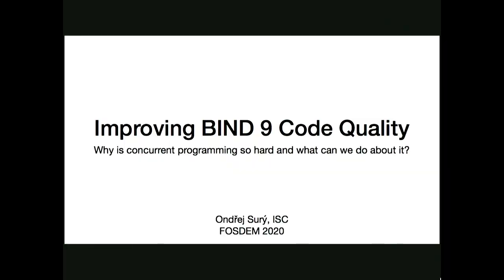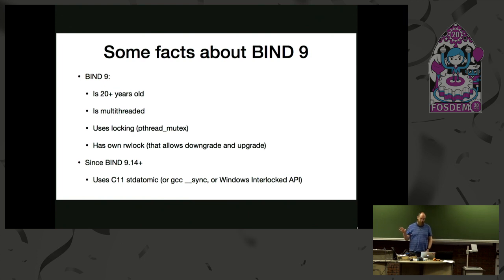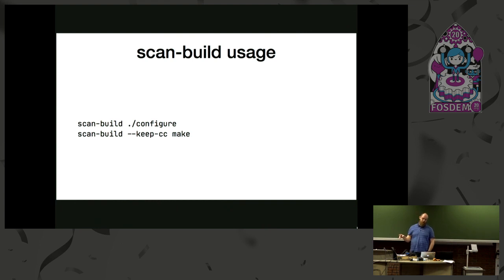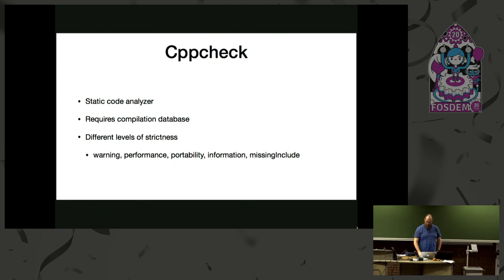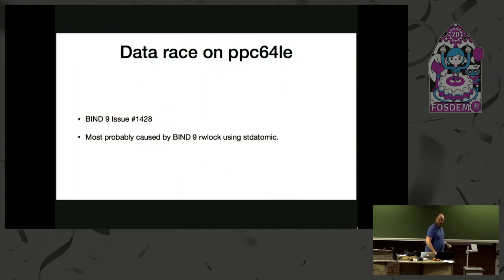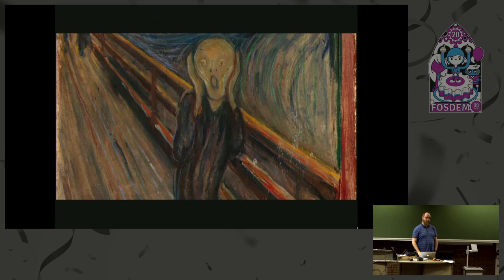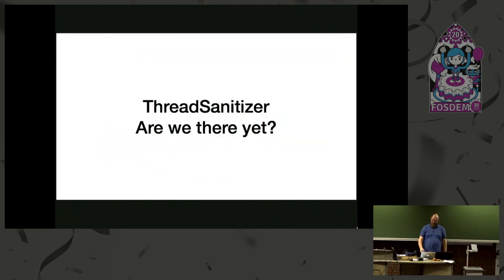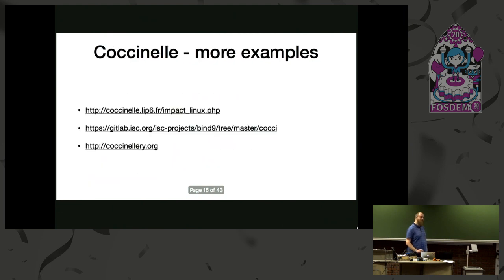Improving BIND 9 Code Quality Why is concurrent programming so hard?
by Ondřej Surý

BIND 9 consists of a huge and old codebase. In this talk, I would like you to show all the available tools that we use on regular basis to improve, refactor and make the BIND 9 code safer. I'll show the examples of various Google/LLVM Sanitizers, cppcheck, LLVM scan-build and semantic patching using coccinelle.

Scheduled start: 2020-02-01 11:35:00